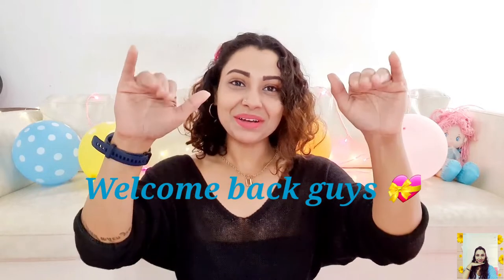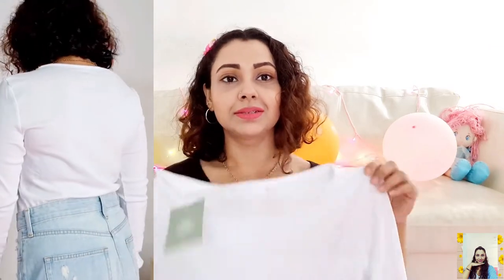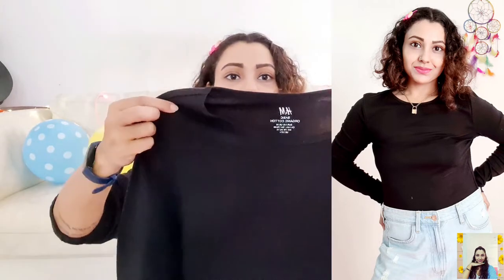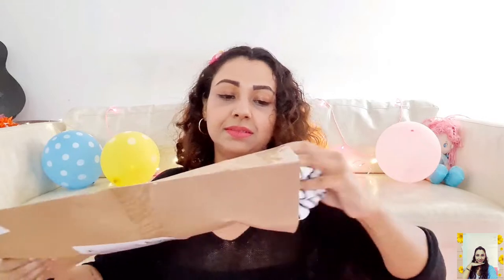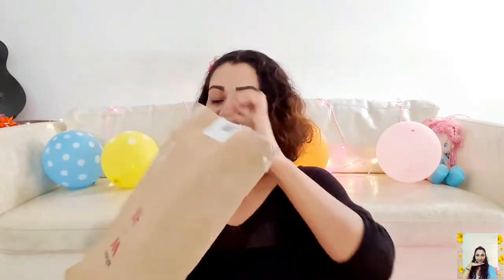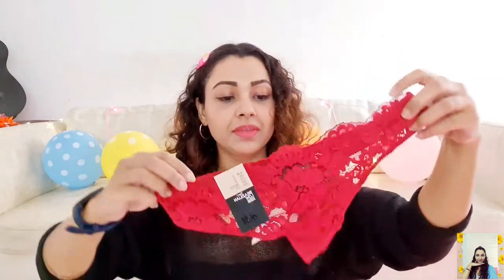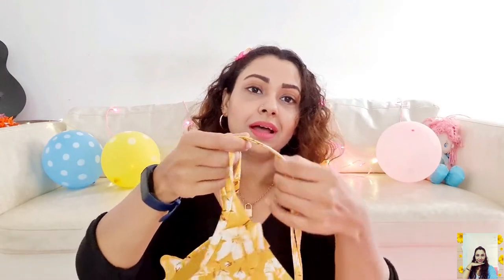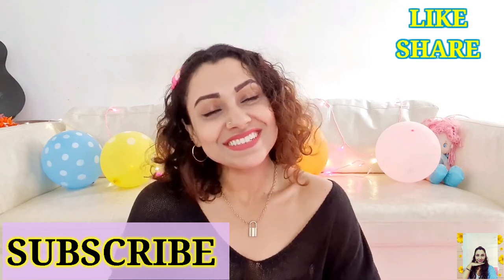Myntra Sale Haul|H&M💖 INDIA|MYNTRA X H&M SALE HAUL 2020|H&M tops,jeans,dress, bodysuit&lingerie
Hi guys! Love you all.💓 Hope you are doing great!😊 So today I will share my most recent H&M sale haul from MYNTRA with all of you. Hope you enjoy this video and do not forget to check out the links given below.👇
As I have linked down some similar items for you guys. In case any of these are out of stock!

Hope you guys enjoy the video and if you do please give it a thumbs up 👍 also SHARE with your friends and guys please SUBSCRIBE 🙏🤗 to my channel to get more exciting videos! 💛💛 Love you all 💟 take care.😘
Please let me know if you have any recommendations. I would love to know your valuable thoughts.🤗💖